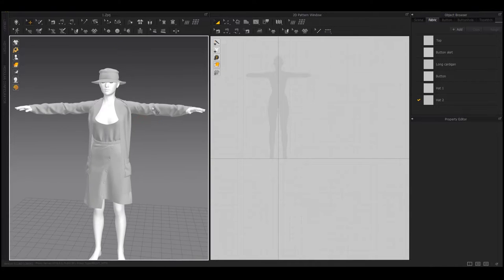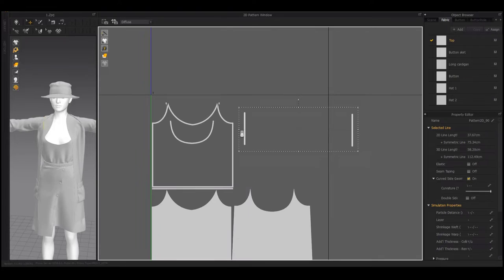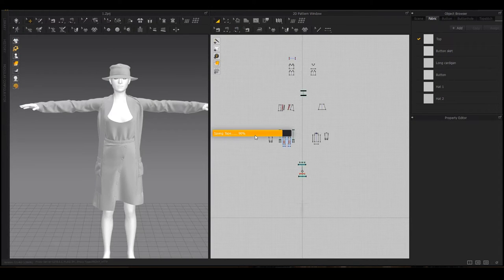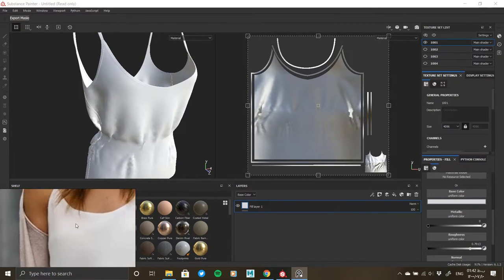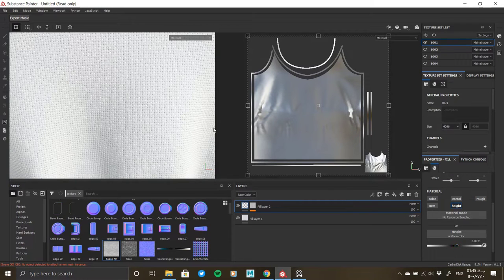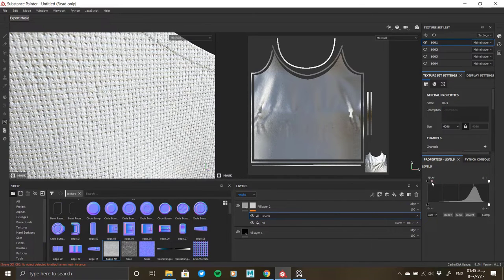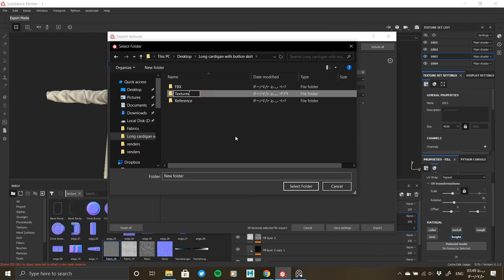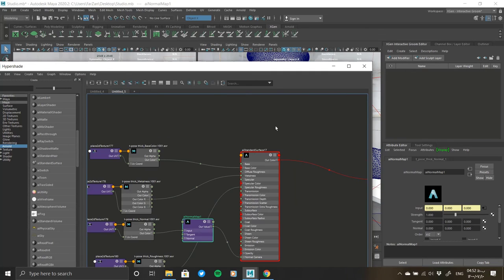Marvelous Designer & Substance Painter & Maya & Arnold : Long cardigan with a button skirt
Hi guys
In this video, we will learn how to unwrap the long cardigan with a button skirt in Marvelous Designer and make fabric smart materials for it in Substance Painter, and finally, render it at Maya & Arnold.
This outfit includes :

1_ Top
2_ Button skirt
3_ Long cardigan
4_ Hat
And in this video, you will learn step by step how to unwrap the outfit in Marvelous Designer, and then how to make fabric smart material for each one of them in Substance Painter, and finally how to render them at Arnold & Maya.
Chapters:
0:00 | Intro (marmoset toolbag animation)
0:44 | Marvelous Designer (unwrapping the top)
3:22 | Marvelous Designer (unwrapping the button skirt)
4:58 | Marvelous Designer (unwrapping the long cardigan)
6:22 | Marvelous Designer (unwrapping the hat)
8:19 | Exporting from Marvelous Designer to Substance Painter
9:48 | Substance Painter (making materials for the top)
15:19 | Substance Painter (making materials for the button skirt)
29:31 | Substance Painter (making materials for the skirt's buttons)
32:08 | Substance Painter (making materials for the long cardigan)
37:54 | Substance Painter (making materials for the long cardigan's pockets)
39:32 | Substance Painter (making materials for the hat)
44:30 | Exporting from Substance Painter to Maya
45:00 | Maya & Arnold (rendering)
47:26 | Outro (marmoset toolbag animation)
I hope you enjoyed this tutorial.